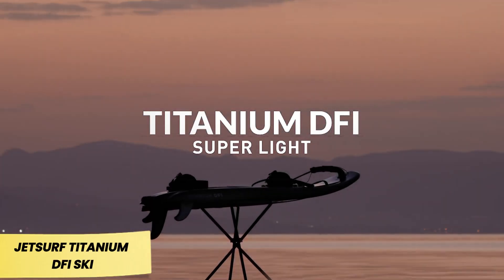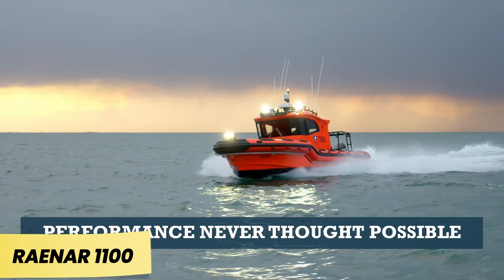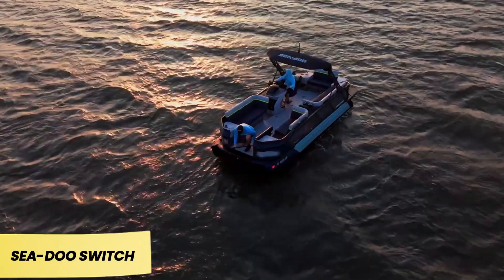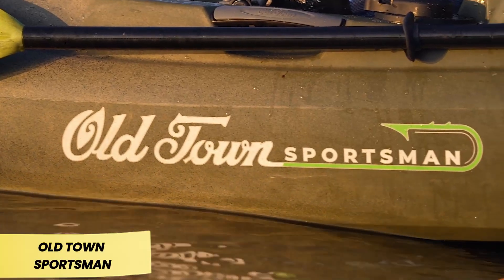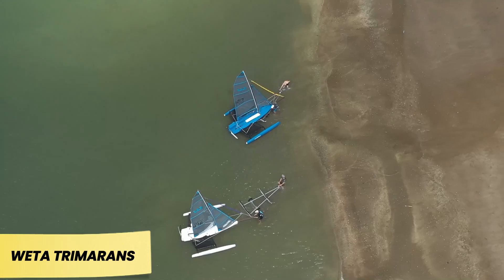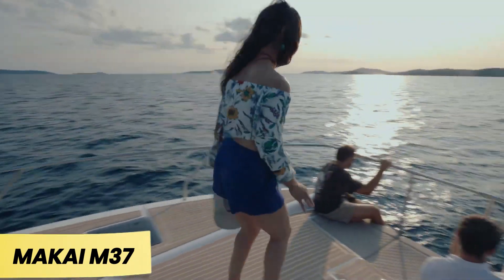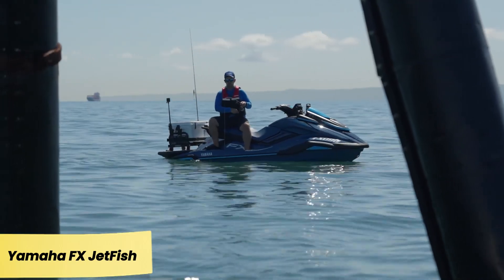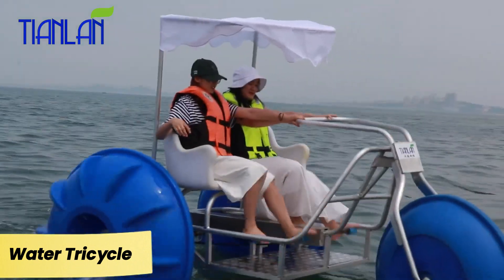AMAZING WATER VEHICLES THAT COULD SHAPE THE FUTURE!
🚤 2025’s MOST AMAZING WATER VEHICLES YOU SHOULD SEE! 🌊 The future of watercraft and marine technology is here! From high-speed hydrofoils to luxurious electric yachts and self-driving boats, these next-gen water vehicles are redefining travel and innovation.

In this video, we showcase:
✅ Futuristic water vehicles of 2025
✅ Electric, solar-powered & AI-driven boats
✅ Hydrofoils, speedboats, submarines & more
✅ Next-gen yachts & futuristic water transport

🌊 Which of these water vehicles would you love to ride?